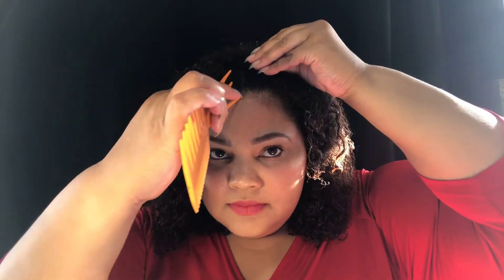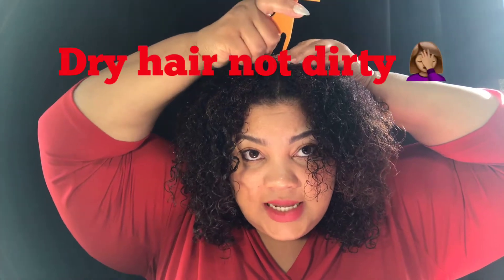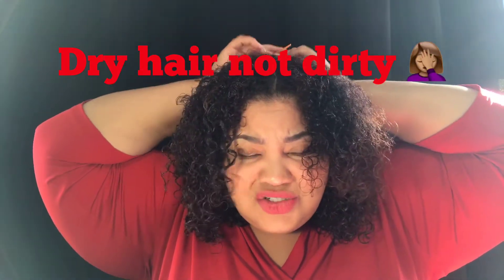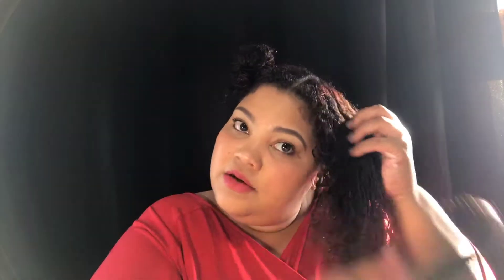THE PERFECT Twist out for Natural Hair | SUPER DEFINED CURLS | 3b 4a HAIR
My Step by Step Easy Twist out Tutorial for natural hair!! PERFECT SUPER DEFINED CURLS with NO HEAT! This is an easy protective style for any season and PERFECT for beginners!!